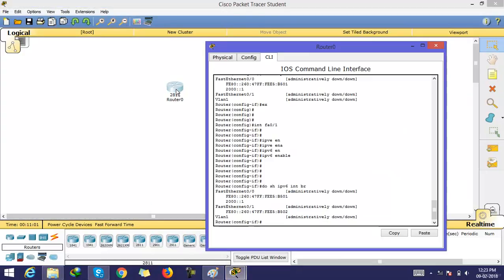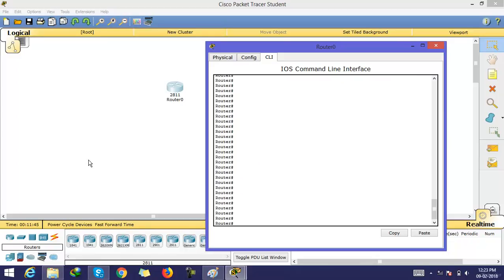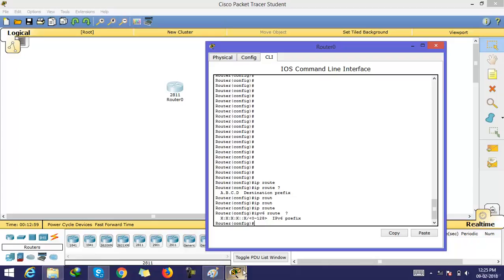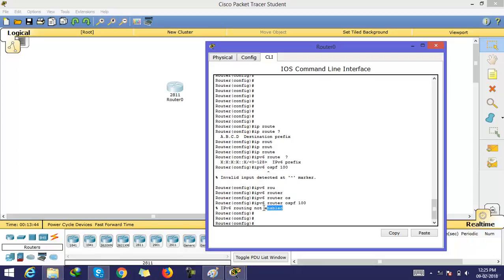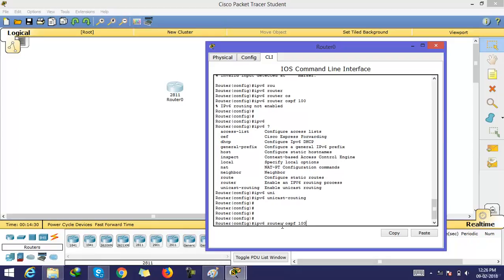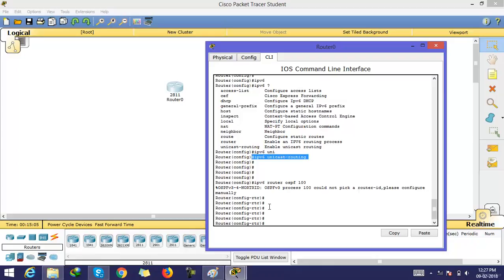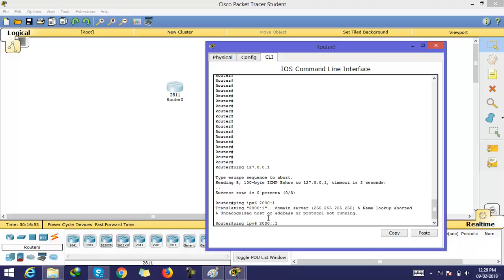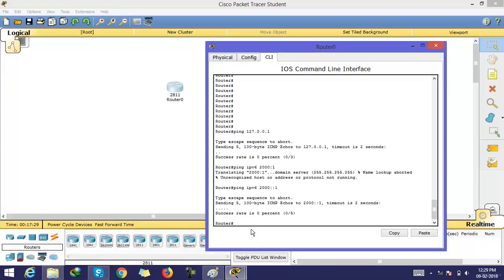IPV6 PART 3